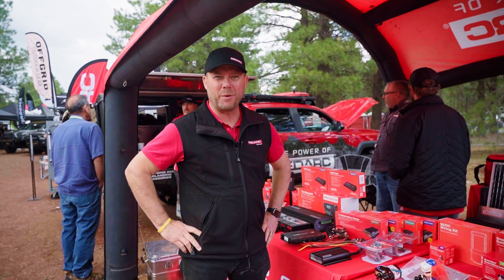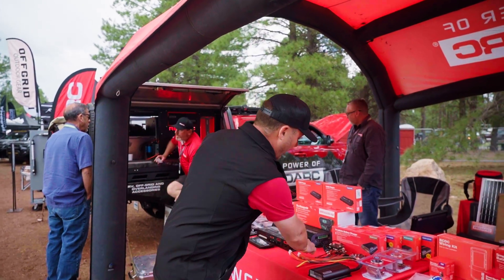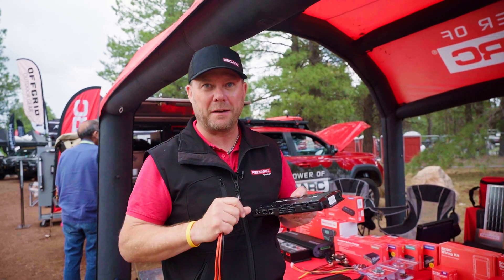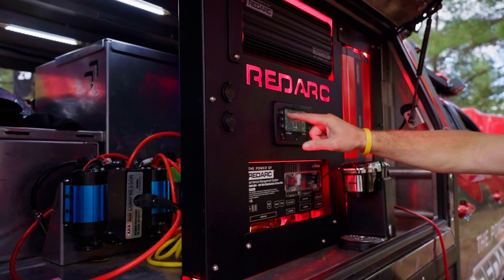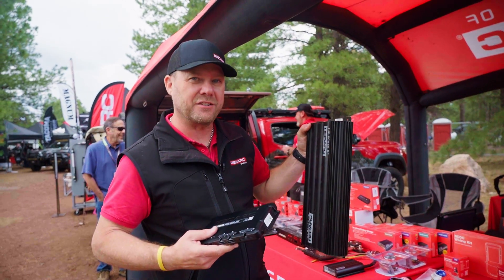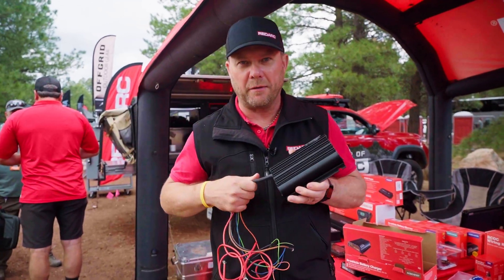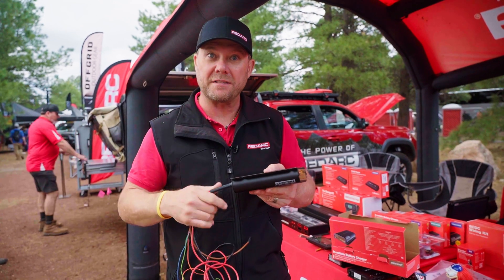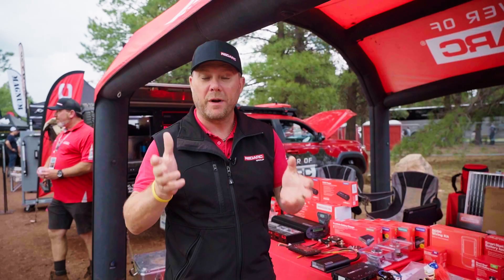Overland Dual Battery and Charging - REDARC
REDARC has over 40 years experience in providing the best-in-class suite of power management systems that keep your fridge cold, your lights on, and your batteries fully charged.

Engineered, tested and produced in Australia, REDARC products are created to take on the toughest conditions in the great outdoors. No matter where in the world your adventures take you, travel confidently with REDARC Electronics.

Manage your power anywhere, anytime with RedVision from REDARC. Smart battery charging and accessory control in one powerful package.

Combining the smarts of the Rogue and power of the Prime, the Combo RedVision System is the ultimate off-grid power solution. With 20 output channels onboard it’s ideal for vehicle’s with a high number of accessories and lights such as caravans and motorhomes. The Combo RedVision System includes the main components you need to power your next build. Just add batteries, cables, and fuses.

CHARGING
Whether you’re free camping or on a powered site, each RedVision system has the smarts to keep your secondary batteries charged while you travel, from solar, or from a power point at home.

Each RedVision system includes the Manager30 battery manager. This state-of-the-art 30A charger measures your battery levels and adjusts its charge rate on the fly, ensuring your secondary batteries are kept charged and healthy.

MONITORING
Relax knowing your power is in good hands. The included Manager30 battery manager helps you keep track of your essentials in real time. State of charge, charge remaining, charge/discharge current and battery temps are all available on the included RedVision display or connected phone app.

By combining the Rogue and Prime distribution boxes, not only do you have six dedicated tank level sensor inputs, two ambient temperature inputs and a voltage sensor, but also two configurable analogue sensors to use for anything from water levels, temperature or voltage.

CONTROL
Ideal for vehicles with a high number or accessories, the Combo RedVision system provides an unprecedented level of control and automation for your vehicle. With 20 on-board channels, including 15x 10A outputs and 5x 30A outputs, control multiple on-board devices with ease, including lights, fridges, fans, water pumps and accessories. The 10 dimmable outputs are great for on-board lighting.

Forget about returning to your caravan to adjust your outdoor lights as complete control is also available with the intuitive RedVision app on iOS and Android.

AUTOMATION
Save time and energy by using RedVision to automate those mundane tasks. With the press of a button, switch off everything except for your fridge or power down non-essential loads when your batteries are running low.